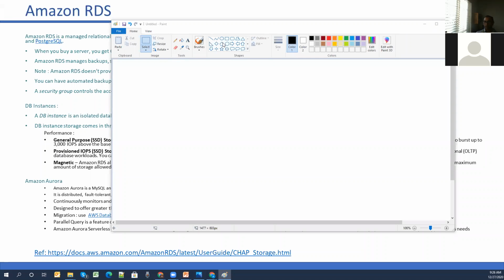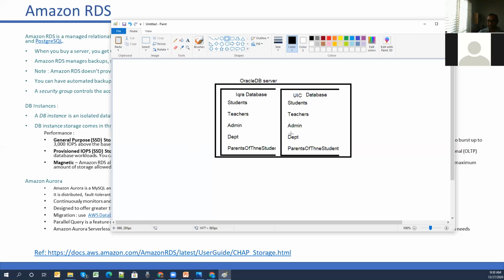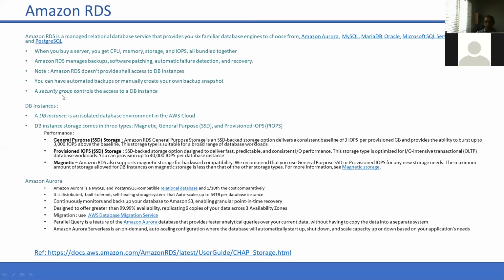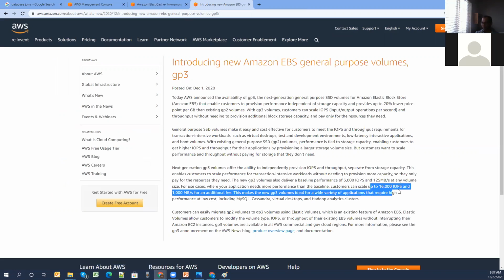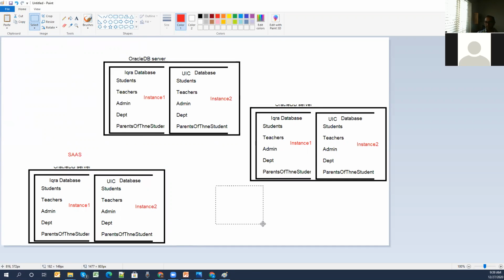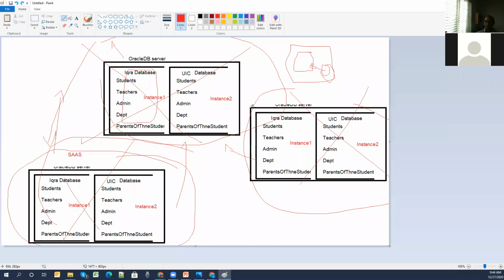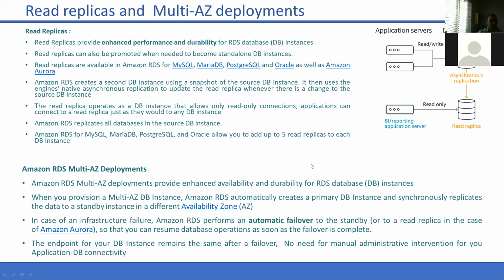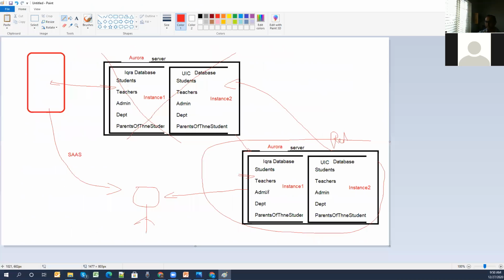AWS RDS 2